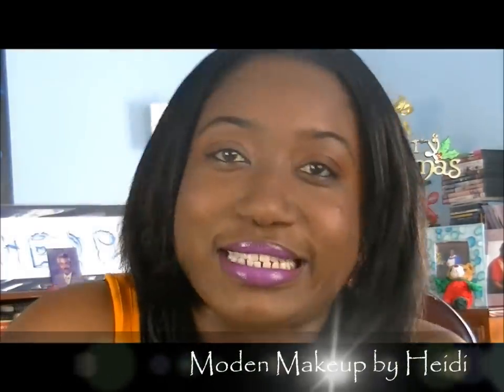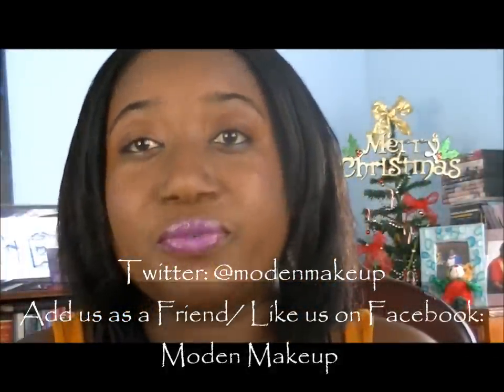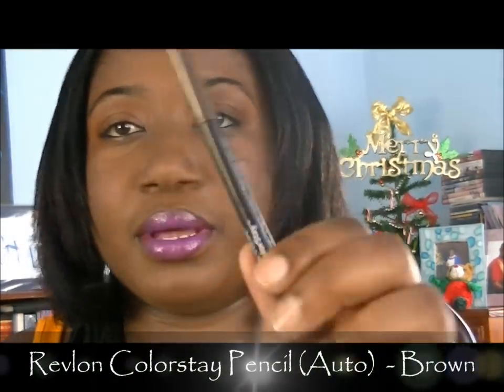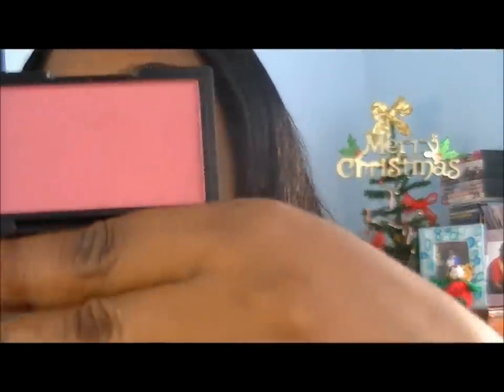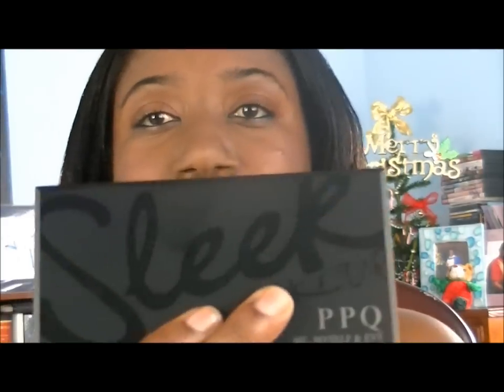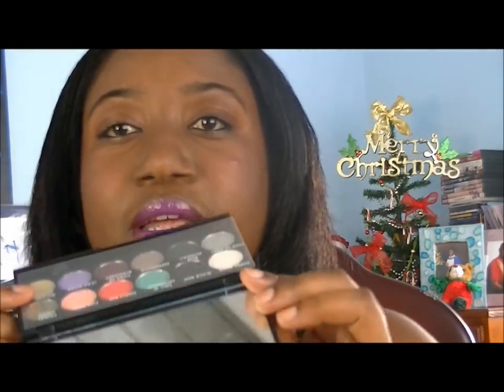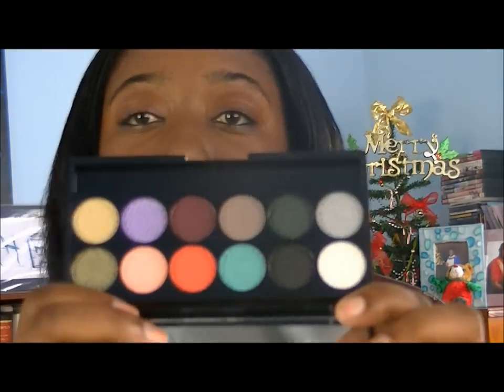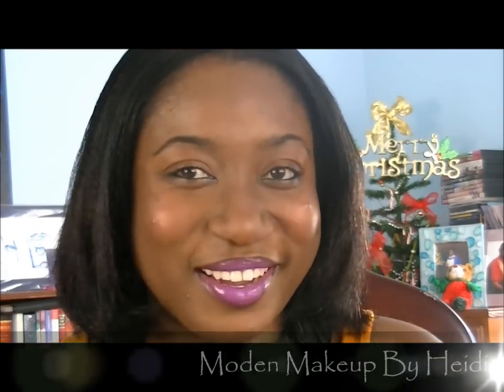Mini Sleek Haul & OCC Lip Tar Rave!!!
Just a quick video, giving you a sneakpeek at the items I scored from Essential Trends!!!

Sleek Palette: Limited Edition
Sleek Lip Gloss - Forgot to show it Wine something
Sleek Blush - Pomegranate
OCC Lip Tar - Hoochie

Song: We Wish you a Merry Christmas (Instrumental)